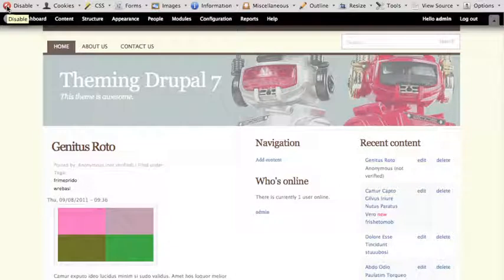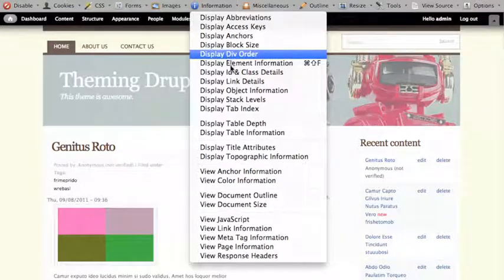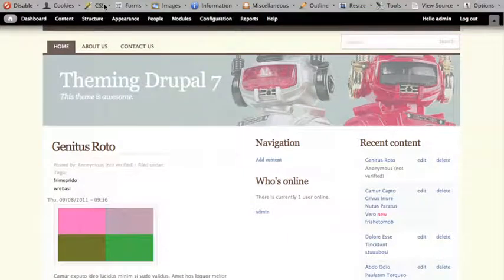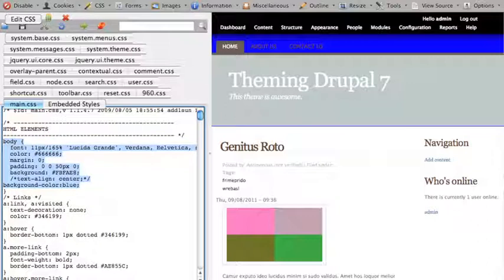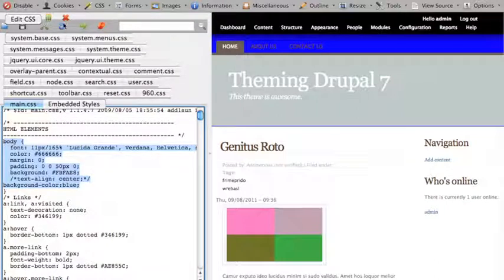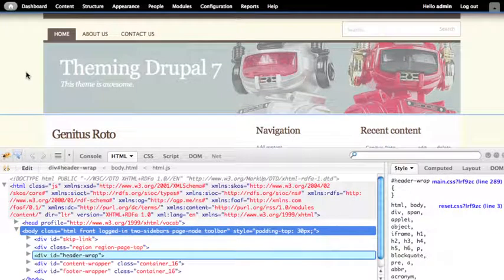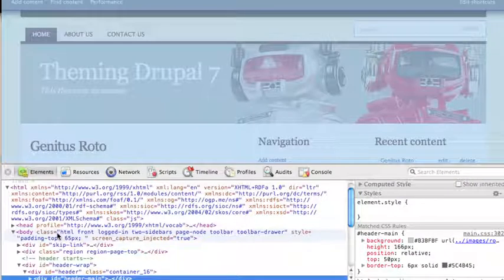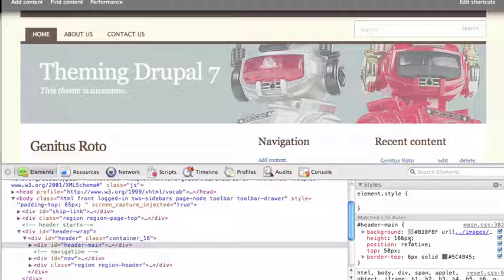Drupal 7 Tutorial Helpful browser extensions for Drupal theming